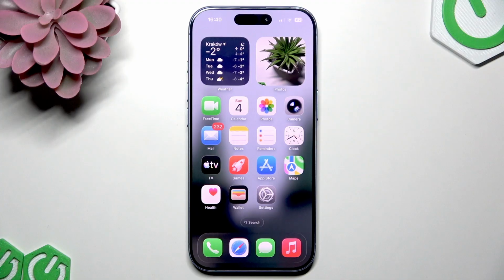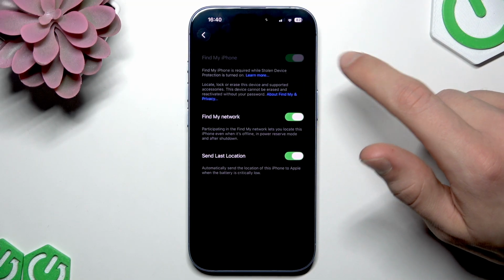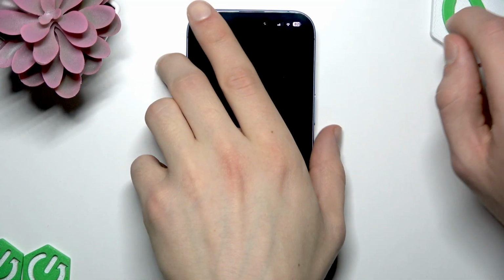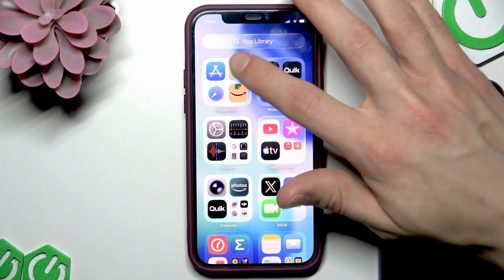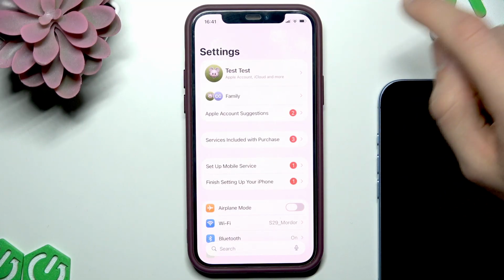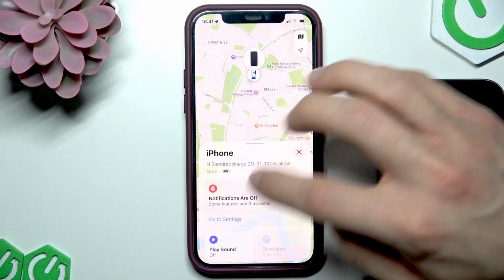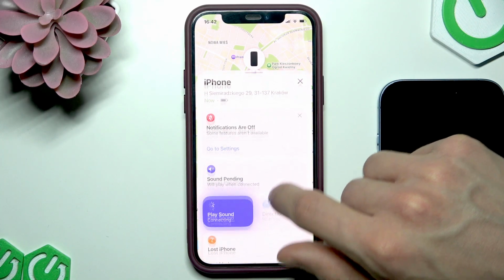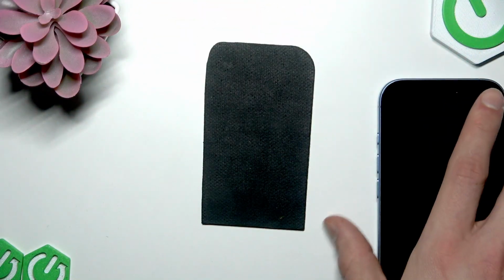How to Find Your iPhone Even If It Is Power Off | Find My Guide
This video shows how to find your iPhone 17 even when it is powered off. Learn how to enable Find My, Find My network and Send Last Location on your iPhone 17 so other Apple devices or iCloud can locate it. You will see how to use the Find My app or iCloud.com/find, what account or Family Sharing requirements exist, and which actions (Directions, Lost Mode) still work when the phone is off. We also explain why Play Sound won't work if the device is powered off and give quick tips to make sure your iPhone 17 is always locatable.

How to find iPhone 17 when it's powered off?
How to enable Find My on iPhone 17?
How to locate iPhone 17 using iCloud.com/find or another Apple device?

0:00 Intro – what you will learn
0:10 Open Settings and tap your Apple ID
0:30 Enable Find My iPhone, Find My network, Send Last Location
0:59 Use the Find My app or go to iCloud.com/find to select your iPhone
1:30 Same Apple ID or Family Sharing requirement explained
1:48 If iPhone is powered off – Play Sound, Directions, Lost Mode options
2:27 Conclusion and final tips